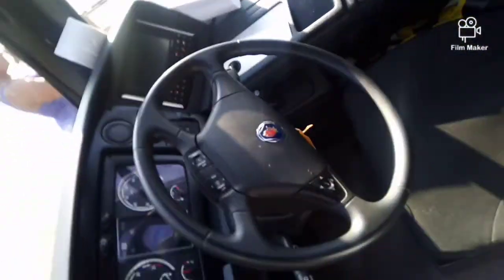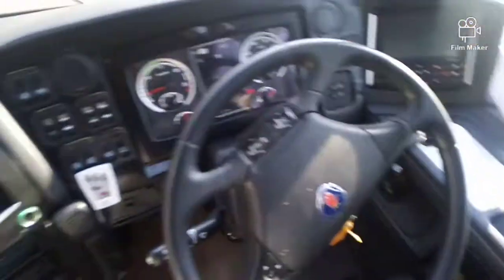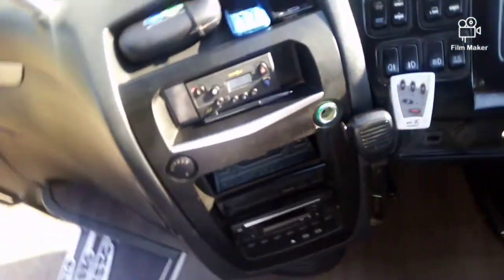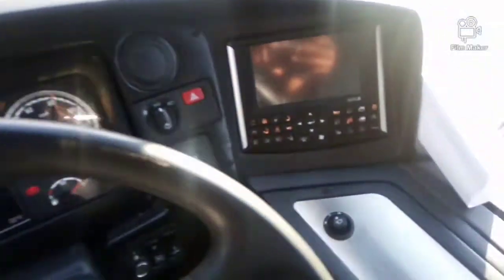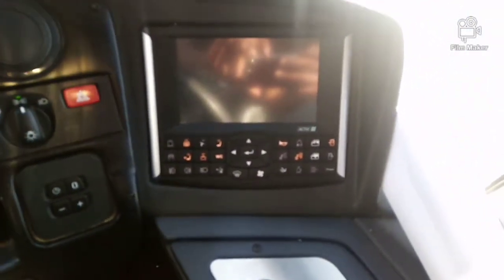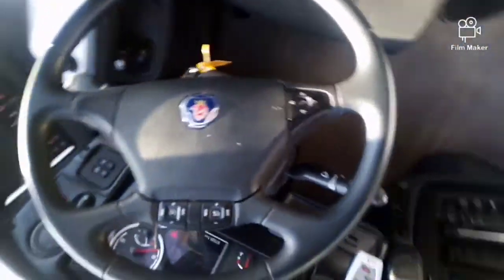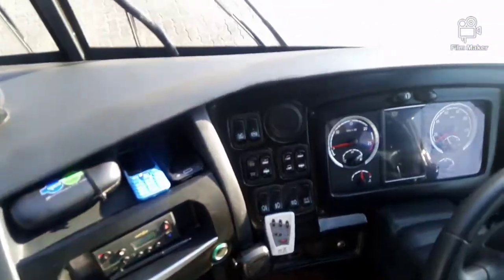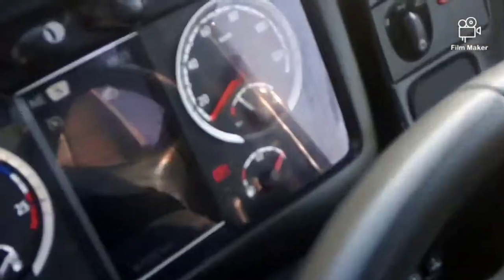ELDO COACHES - Taking a quick tour at the Executive Touring. Irizar i6S 3.90 powered by Scania K410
Hey guys! so this is just a flashback to when I was exploring Eldo Coaches' Executive Touring, Irizar i6S Plus 3.90 sitting on a Scania K410iB chassis, back in September 2019. The bus was fairly new and it was a few months old at that time because it was bought that same year.

So anyways, I have included some of the features of the bus contains in the video, if you want more info about, head over